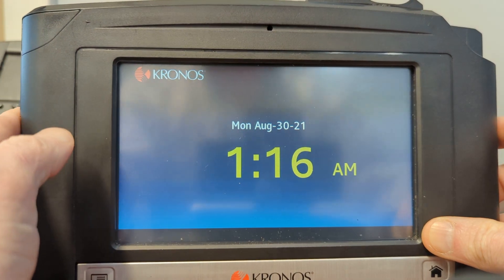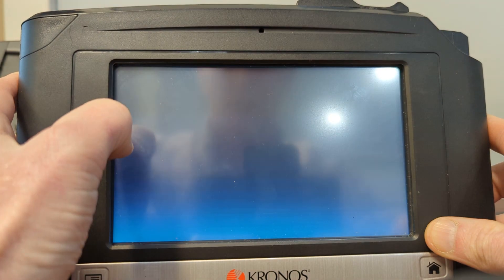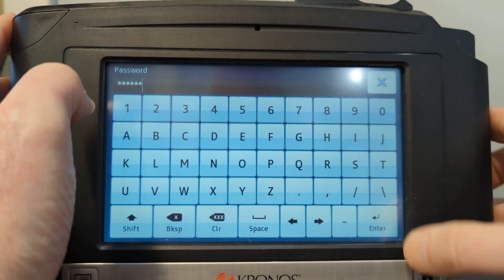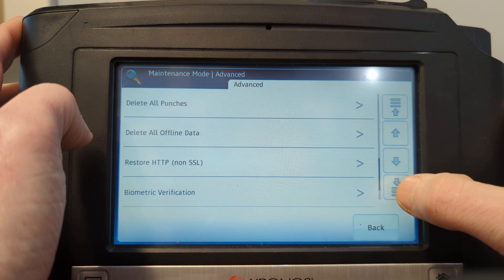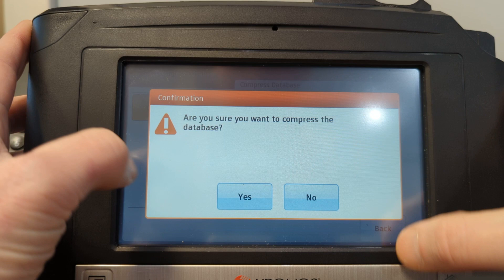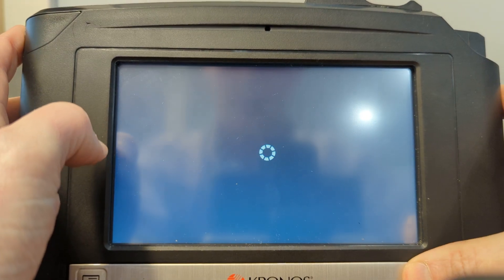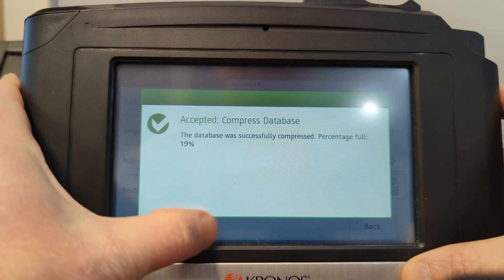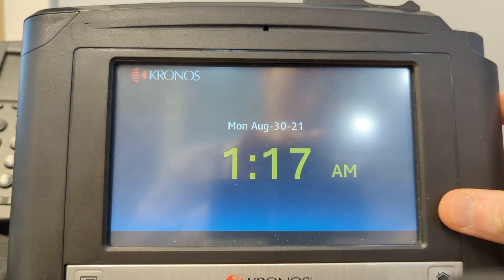InTouch Compress Database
This step by step tutorial will demonstrate how to compress the database on the InTouch time clock terminal.